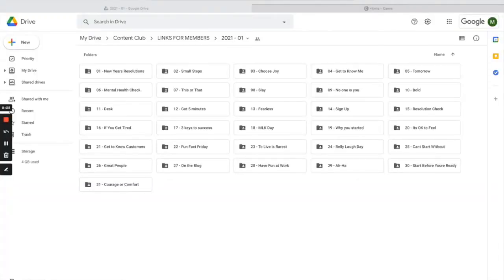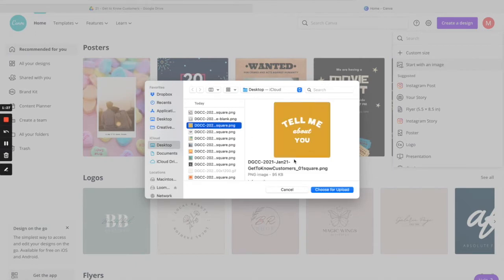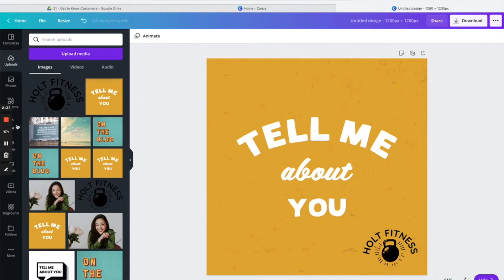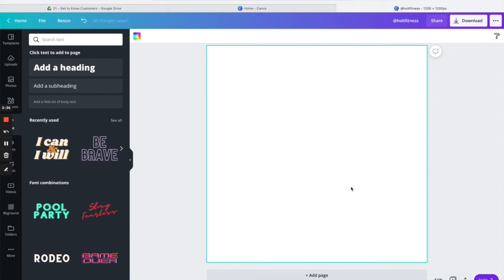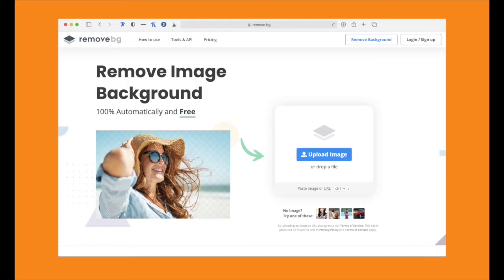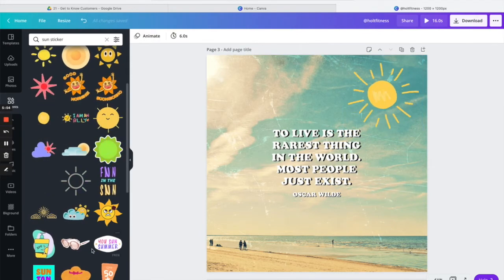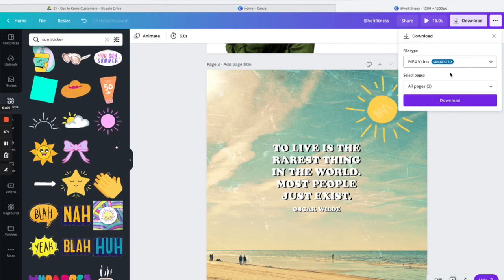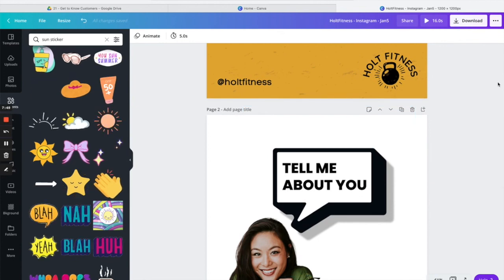How to Edit Your Images with Canva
Trying to figure out how you can personalize the content we provide inside the Damn Good Content Club? Check out this tutorial where we walk you through it.

Not a member yet?